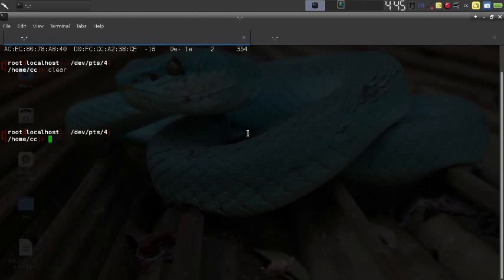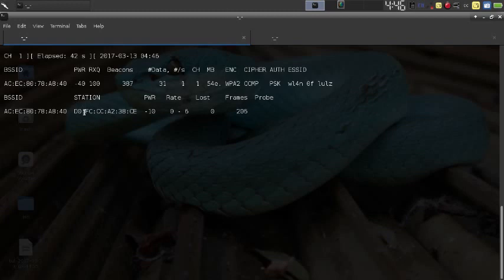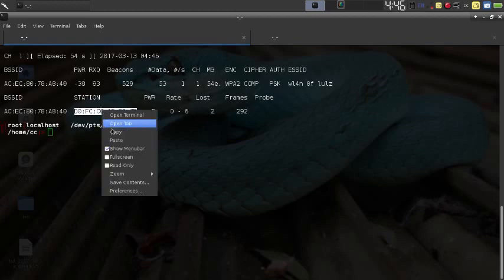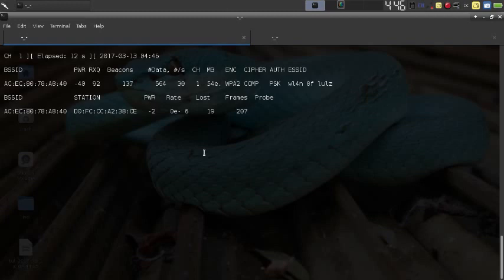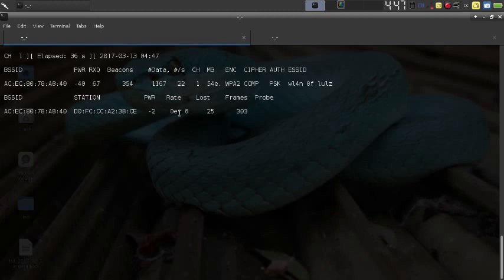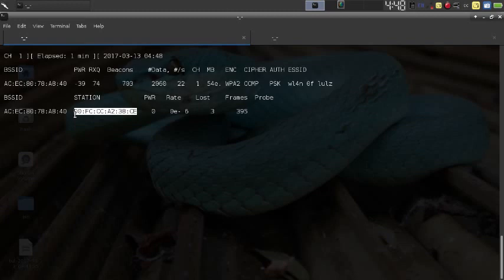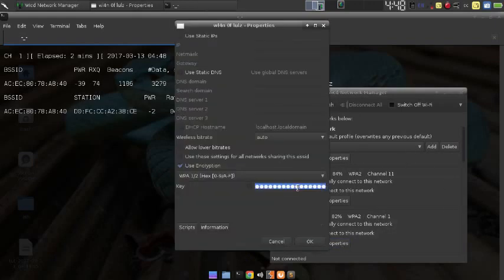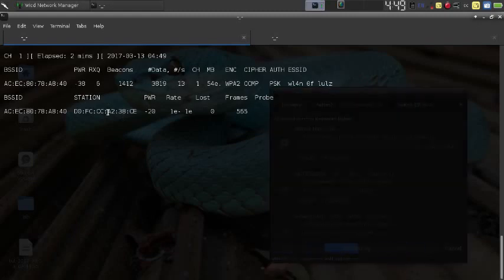Deauth like a boss